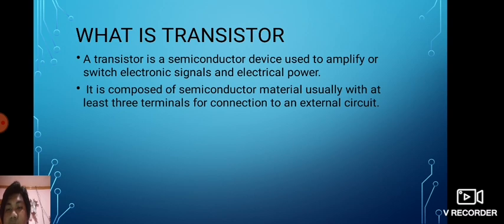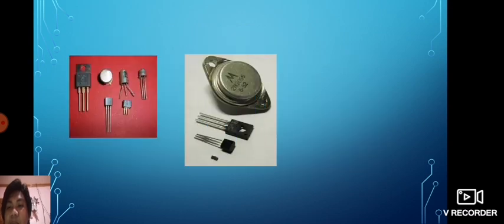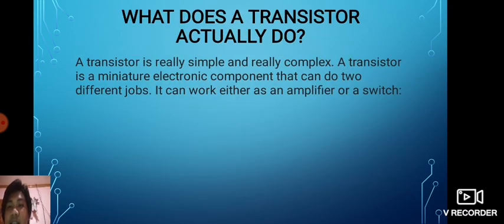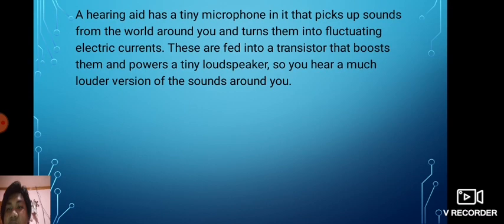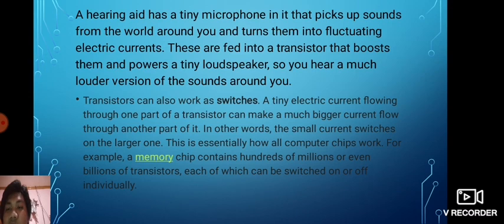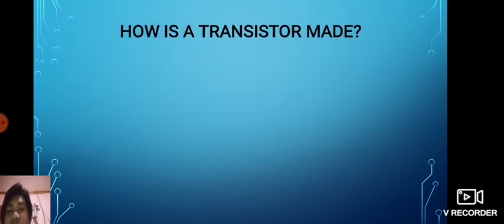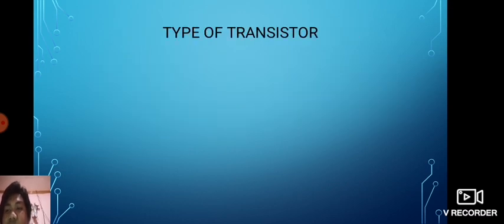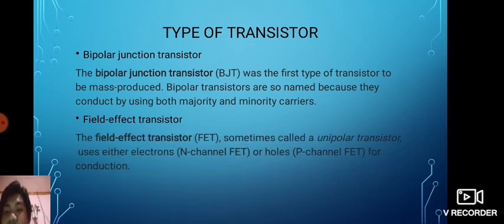What is transistor?